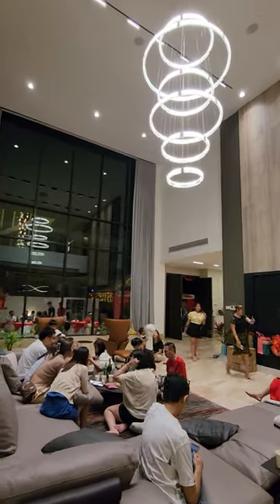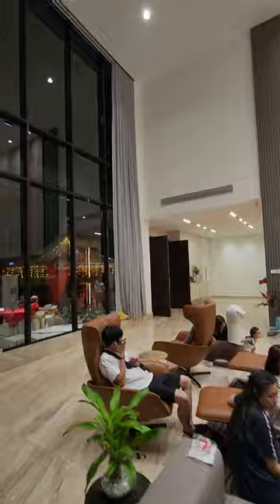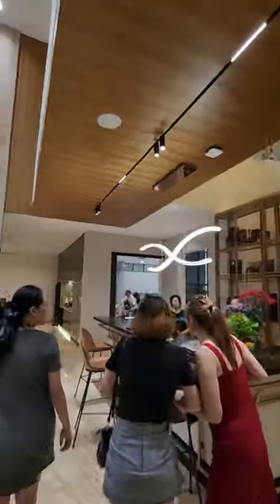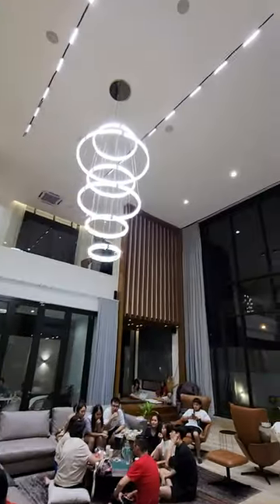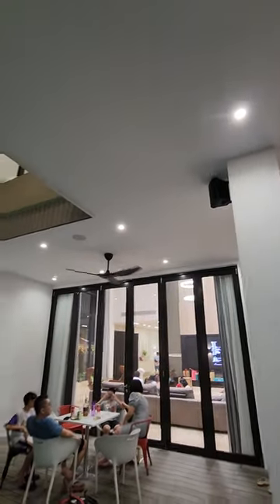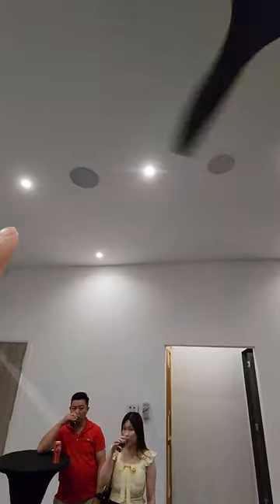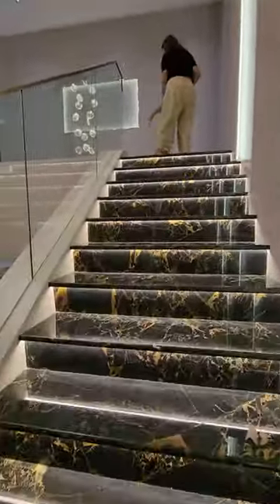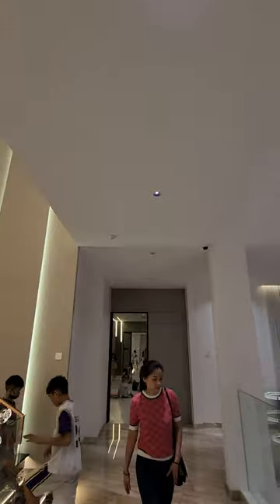Crestron multizone back ground music.